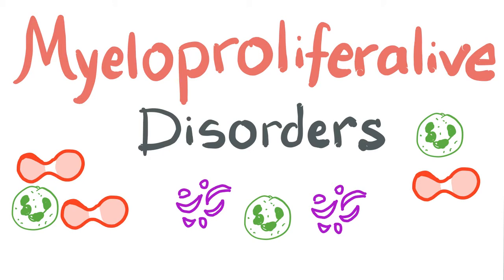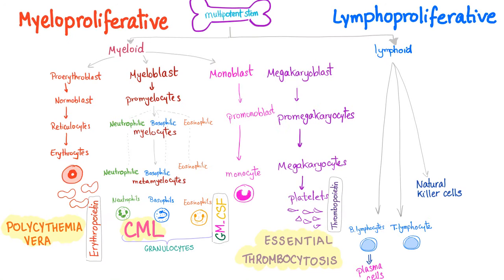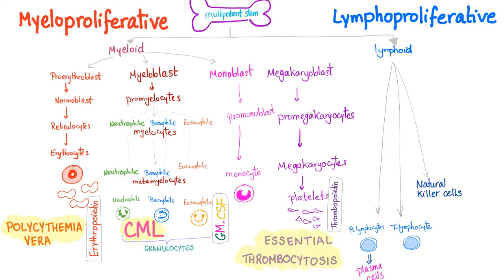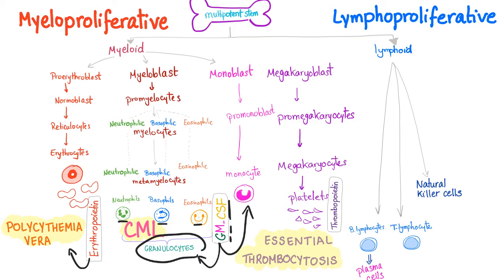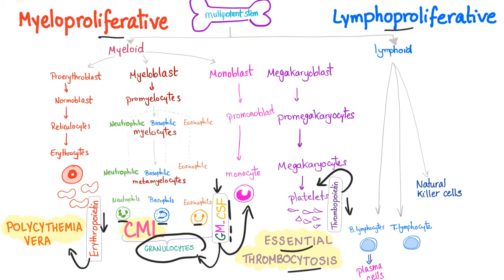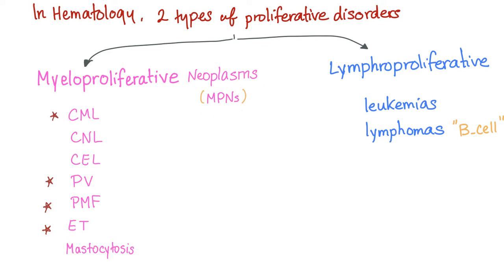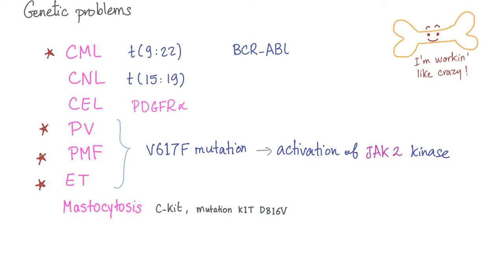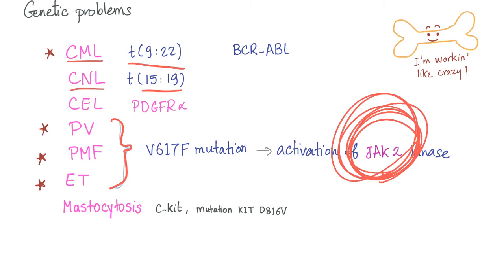Myeloproliferative Neoplasms (MPNs) - Myeloproliferative Disorders - CML, PV, ET, PMF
Myeloproliferative Neoplasms (MPNs) - Myeloproliferative Disorders - Chronic Myeloid Leukemia (CML), Polycythemia Vera (PV), Essential Thrombocytosis (ET), Primary Myelofibrosis (PMF) or bone marrow fibrosis.

Myeloproliferative neoplasms (MPNs) are a group of disorders affecting the bone marrow.
Myeloproliferative disorders are characterized by proliferation of all bone marrow cell lines (including red blood cells, white blood cells and platelets).
Myeloproliferative neoplasms include: multiple myeloma (MM), monoclonal gammopathy of undetermined significance (MGUS), essential thrombocytosis (ET), chronic myeloid leukemia (CML), mastocytosis,...etc.

Don't forget, myeloproliferative neoplasms (MPNs) have increased production of RBCs, WBCs& platelets. If you like my videos, please consider leaving a tip